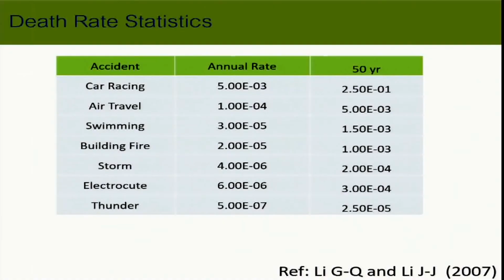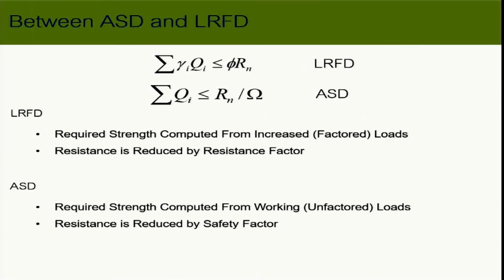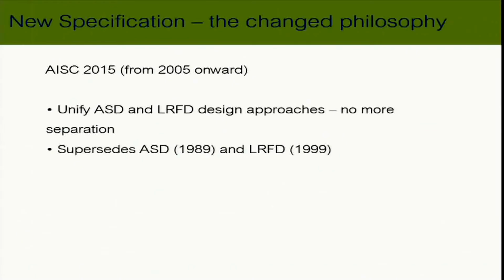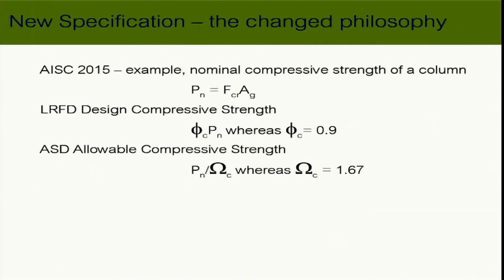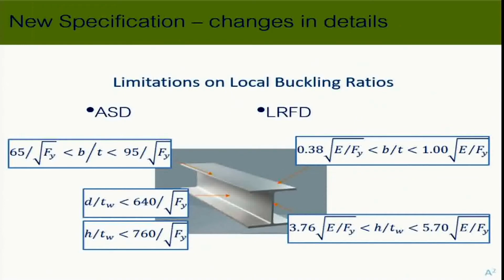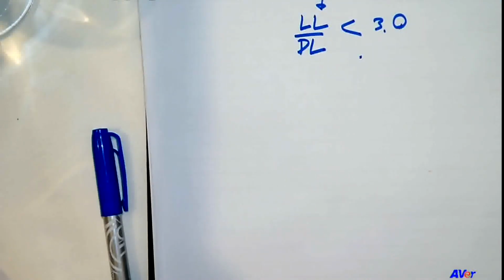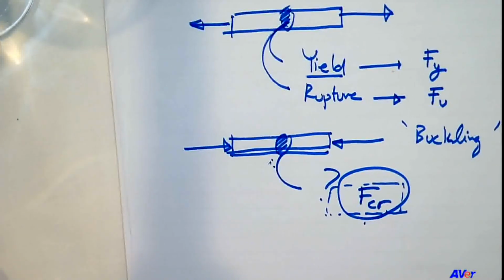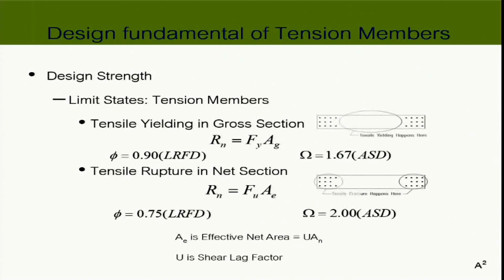เทคนิคการออกแบบโครงสร้างเหล็ก (English) รุ่น 1 (2/22) (ดร.สุทัศน์ ลีลาทวีวัฒน์ + ดร.อภินัติ อัชกุล)